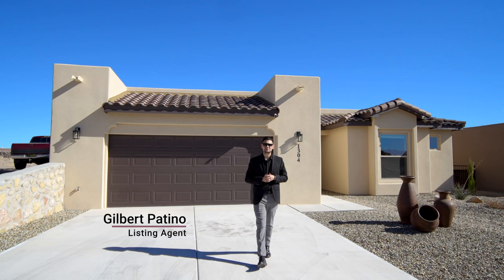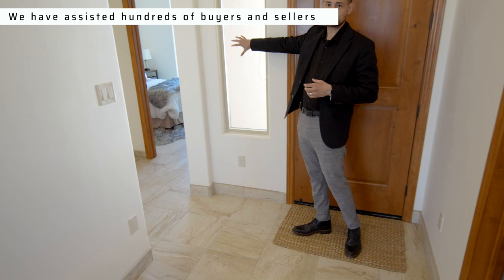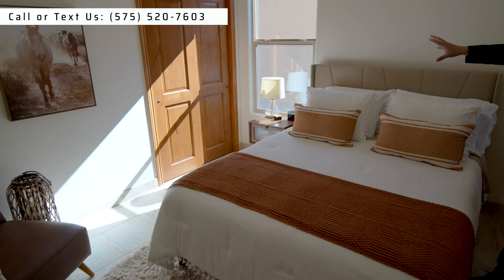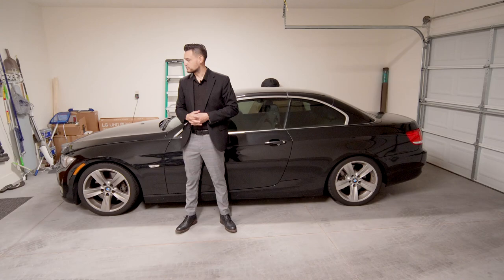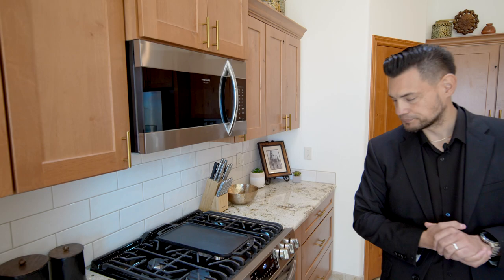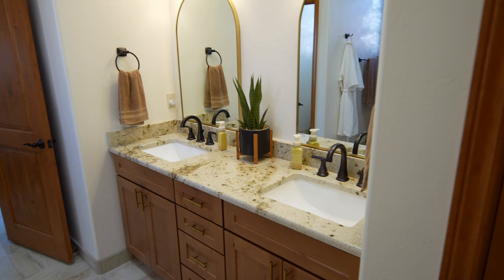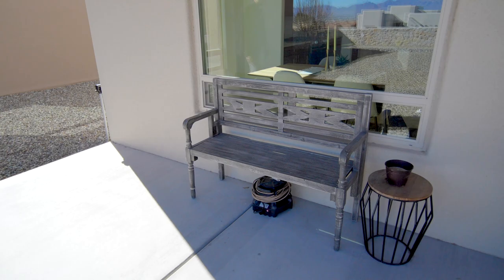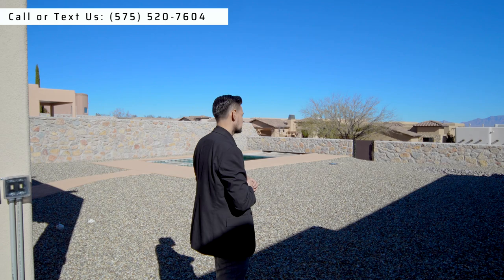💯 LAS CRUCES NEW MEXICO | Top Builder in Las Cruces | FULL TOUR 💯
How We Get $100,000 Without Income Or Collateral In 7 Days!

Tour this one of kind Las Cruces Dream Home for  Retirees!

So you’ve decided to move to Las Cruces? It’s time to call the professionals. Let the Patino Brothers help you find or build the perfect home.

Our comprehensive services encompass assisting you in the purchase of a new move-in ready home, guiding you through the process of building a home, facilitating the acquisition of a pre-owned property, helping you build a custom home, or managing the sale of your current residence.

Real estate is our full-time commitment, and our efficiency is a hallmark of our service.
To gain insight into the experiences of our satisfied clients, we encourage you to peruse our Google reviews. Simply search for "Manny Patino" or "Gilbert Patino on Google.

We appreciate your consideration and eagerly anticipate the opportunity to assist you with your real estate needs. Thank you for your trust and interest.

NewHomes101

100 Apache Brave St.

Rio Grande
Organ Mountains
Organ Mountain